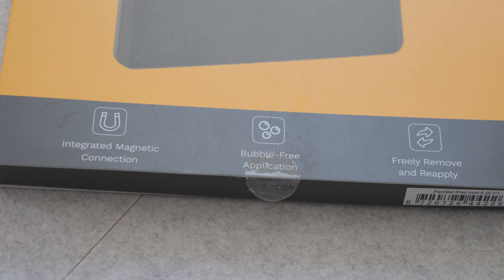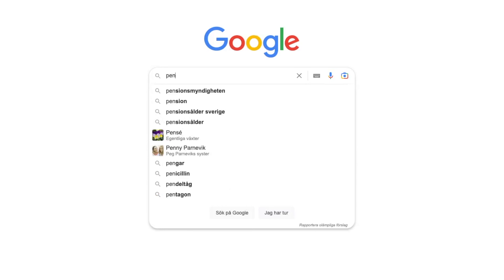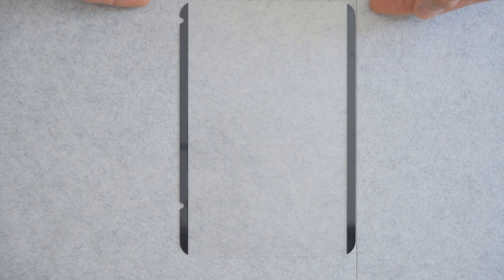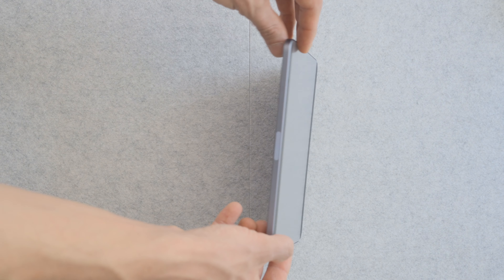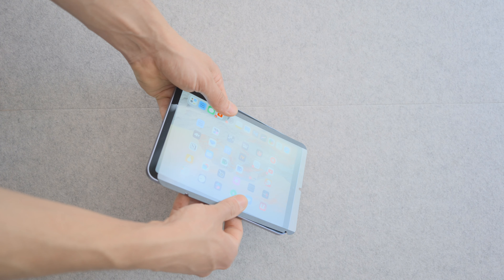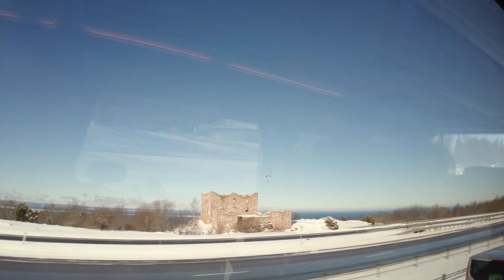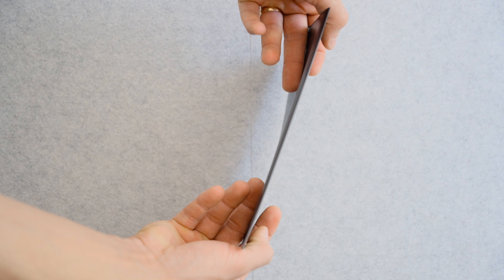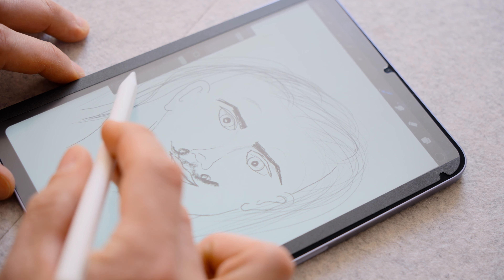Penmat review - A removable screen protector with a paperlike feel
A removable screen protector with a paperlike feel? How come no one has done this until now?

🔸 I get most of my assets from Envato Elements, since you get music, video, photos, fonts, and a ton of other assets in one subscription. Haven't found any other service that can beat that so far.

🔸 If you don't want assets, but like this content and want to throw in a little support

Wondering what gear is used in the making of these videos?

MAIN GEAR FOR CONTENT CREATION

Main camera
28-200mm lens
Mic Rode VideoMic Go

Secondary/B-roll camera
B-roll camera
MicroSD Card
Anamorphic Lens + ND filters

Studio gear
Primary Lighting
Voiceover mic
Pop filter + shock mount
Mic stand